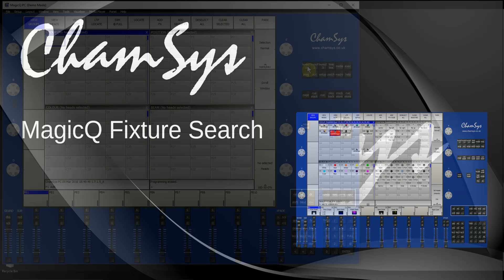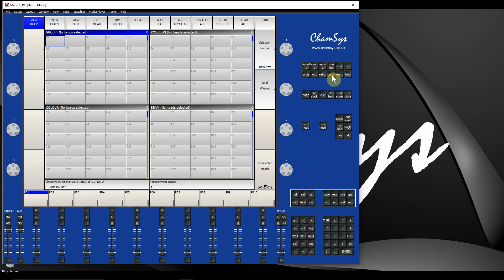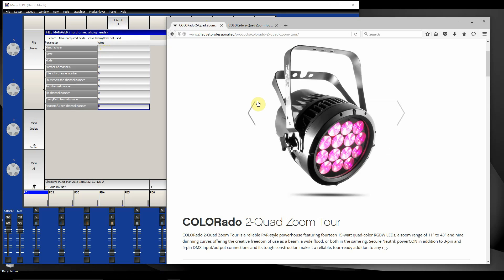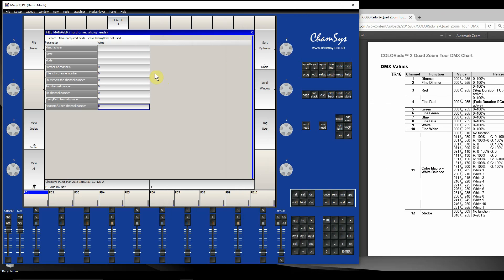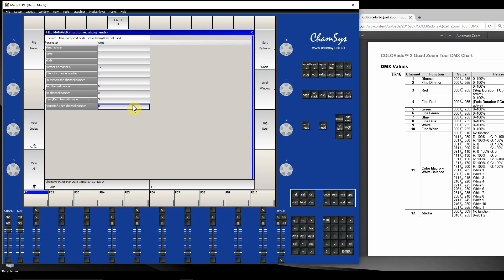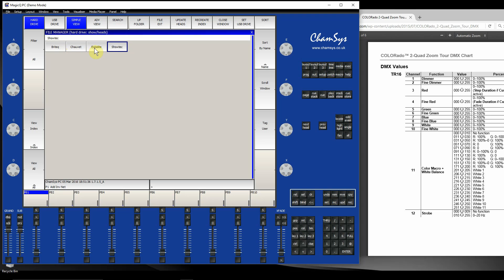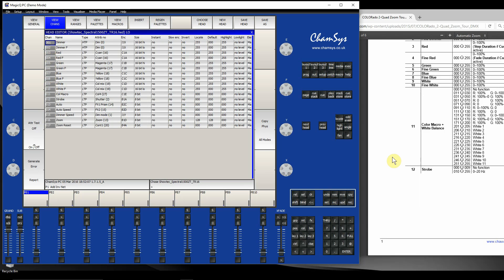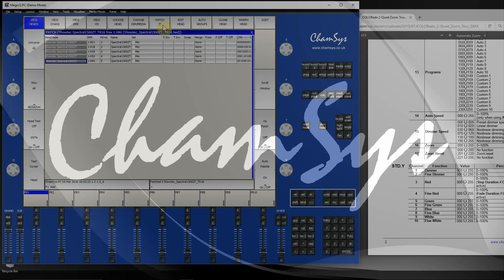Fixture Search - New Fixture finder tool in MagicQ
Particularly useful when dealing with "unbranded" ﬁxtures. Go to Choose Head then Search.